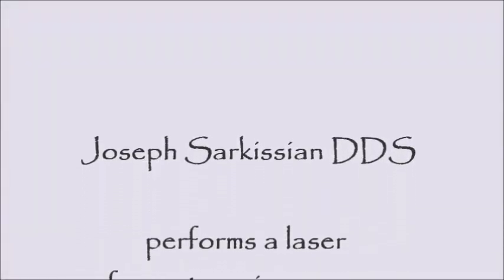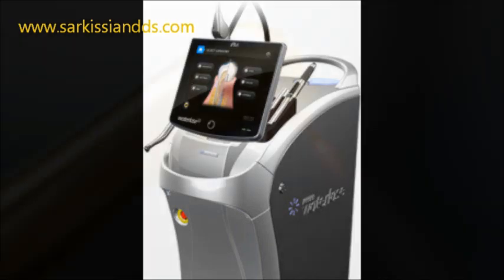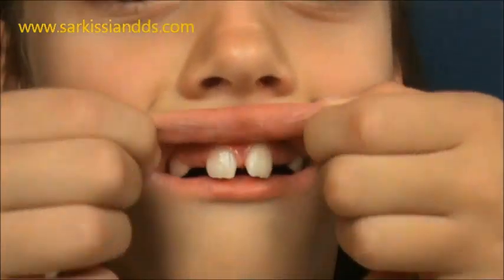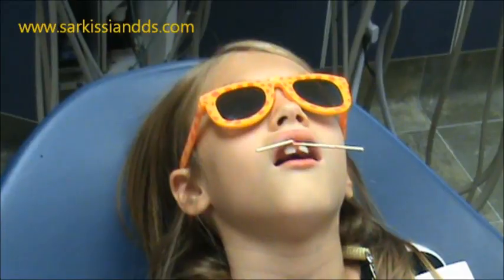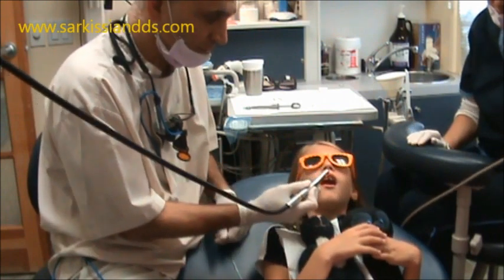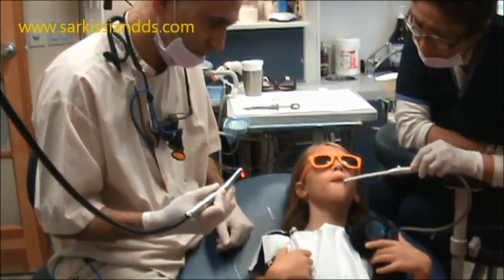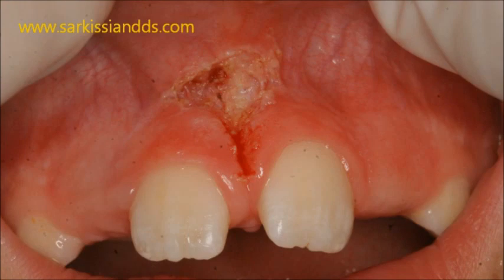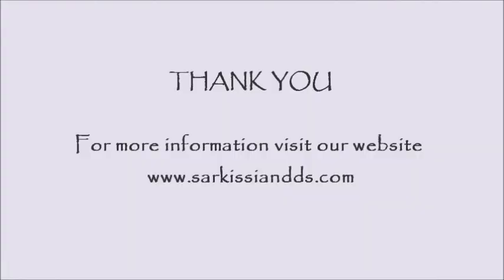Laser frenectomy on a child by Dr Joseph Sarkissian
A waterlase dental laser by biolase is used as cutting edge technology to safely and gently perform a labial frenectomy on a child. This video demonstrates the whole approach to a child in fostering a positive perception and experience in the area of dentistry. It also briefly outlines the procedure and the effect of the laser on human tissue.